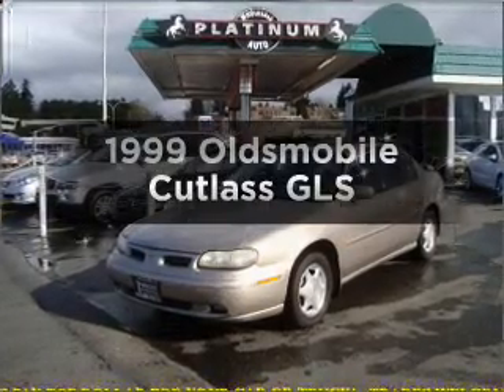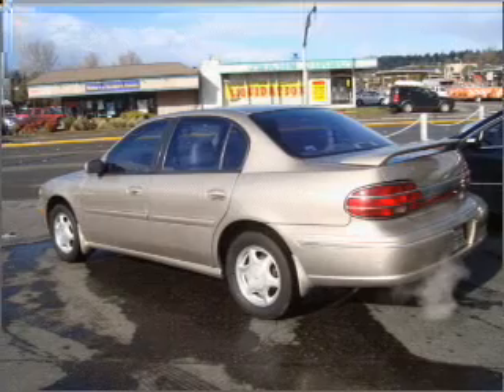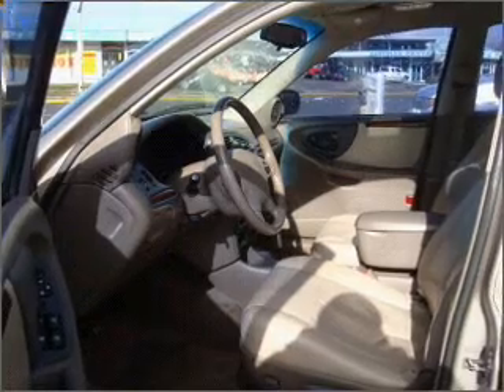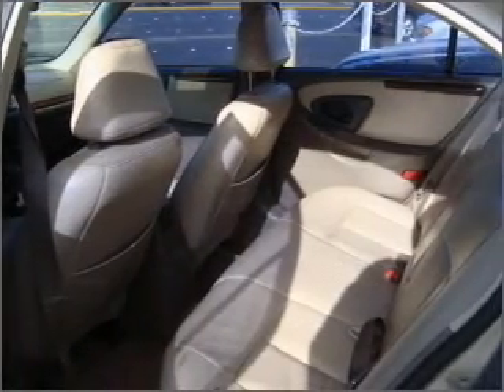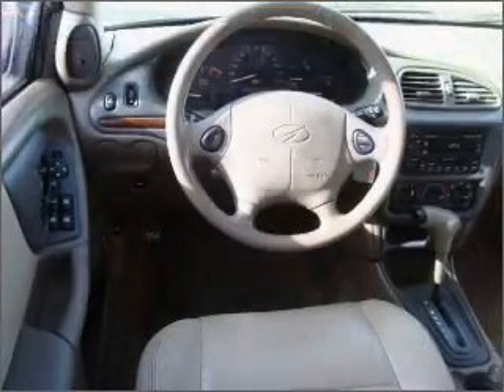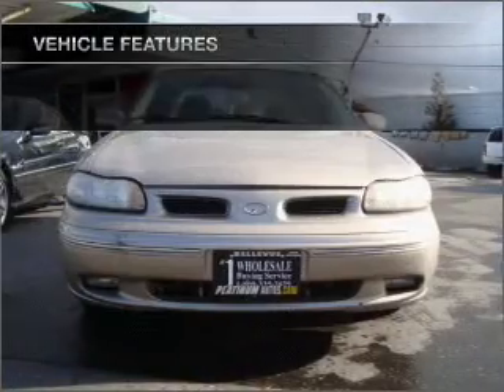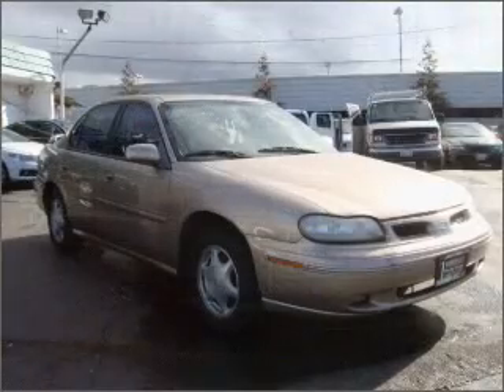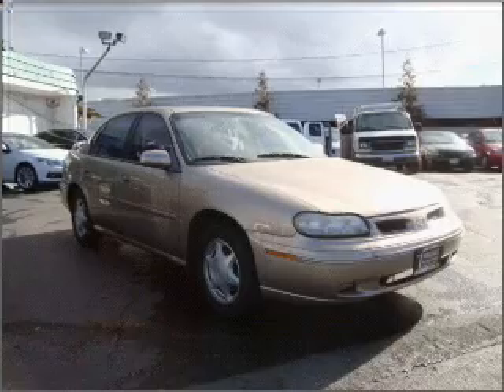1999 Oldsmobile Cutlass - Bellevue WA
Year: 1999
Make: Oldsmobile
Model: Cutlass
Trim: GLS
Engine: 3.1 liter 6 cylinder 12 valve
Transmission: 4-Speed Automatic
Color: Gold
Mileage: 180265
Address:
11839 N.E. 8th St.